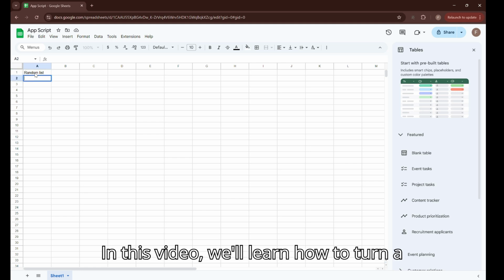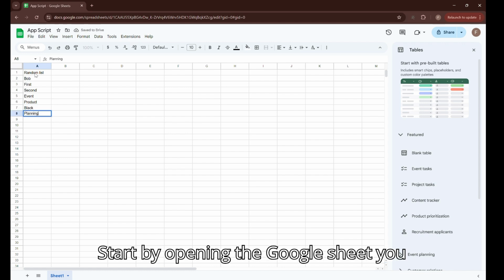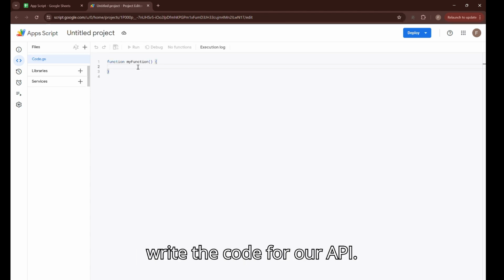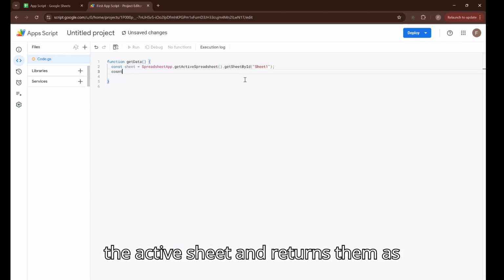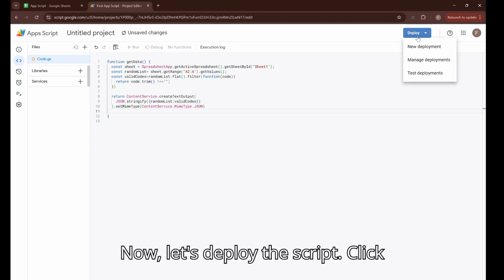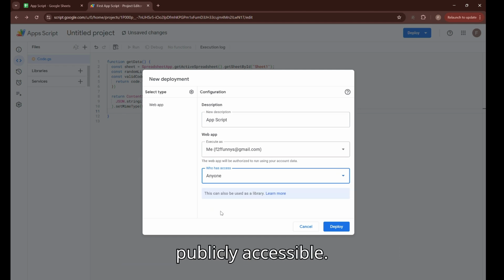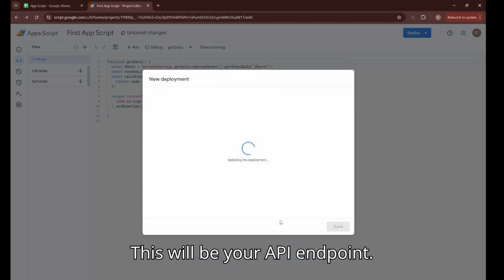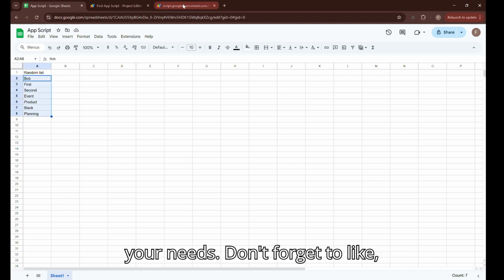Creating an API in Google Sheets Using Apps Script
Quick Start with Full-Stack Development!
In this short video, we walk you through a quick and easy startup process for full-stack development, covering essential tools like VS Code, Git, GitHub, Vercel, and more. Get up to speed fast with these powerful tools to help streamline your development workflow! ⚡️

🔧 What you'll learn:

Setting up your development environment with VS Code
Version control using Git and GitHub
Deploying apps with Vercel
Bonus tips for efficient development setup
Whether you're just getting started or optimizing your current workflow, this video will help you hit the ground running.